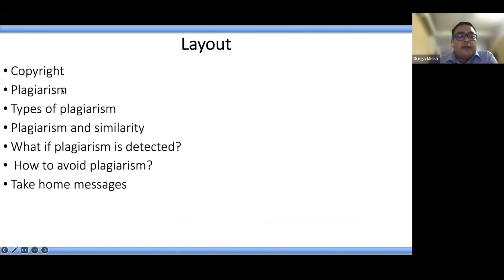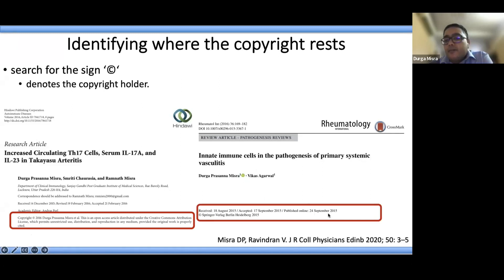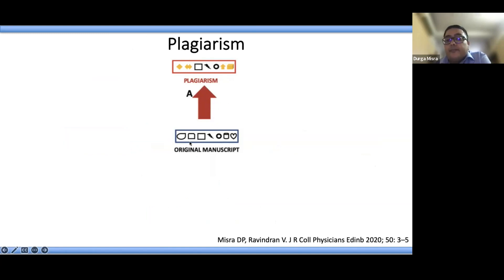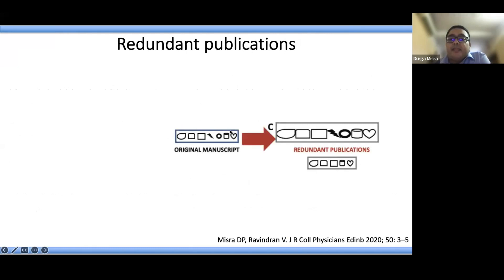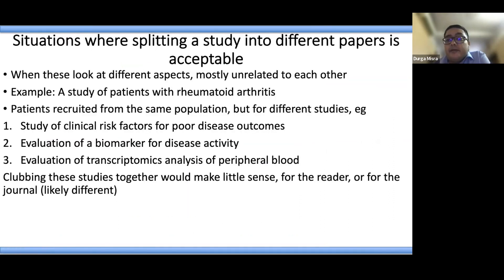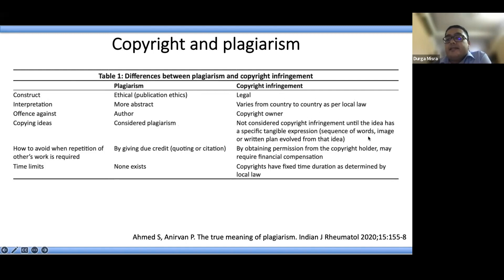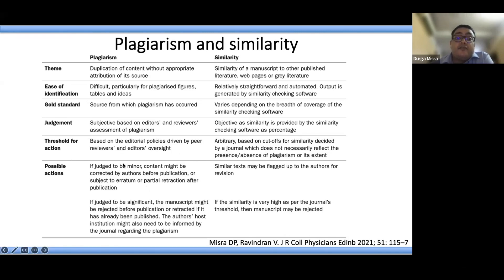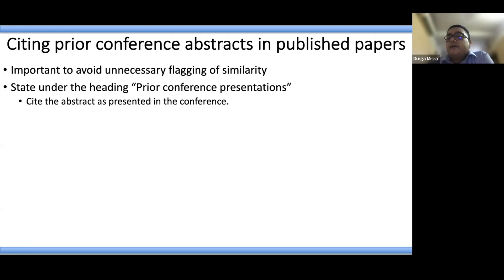Plagiarism, Dr Durga Prasanna Misra